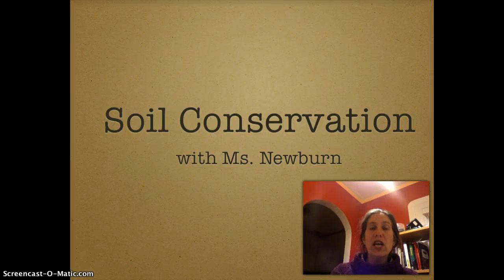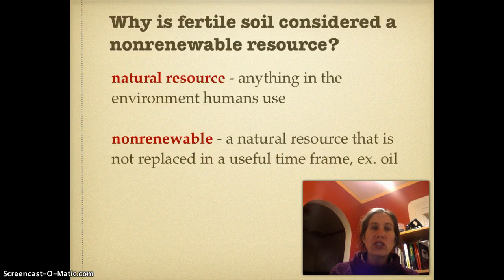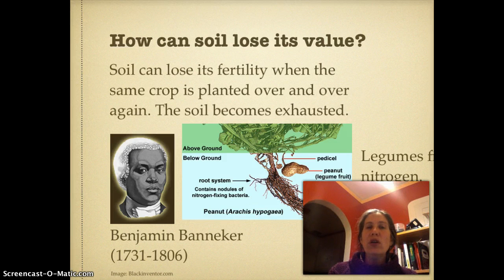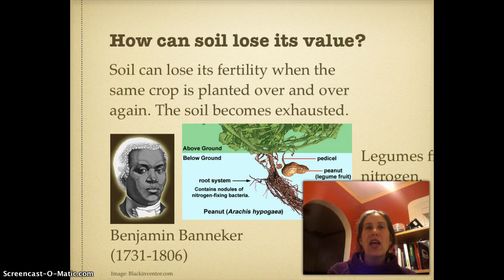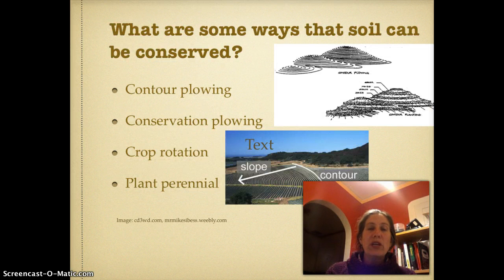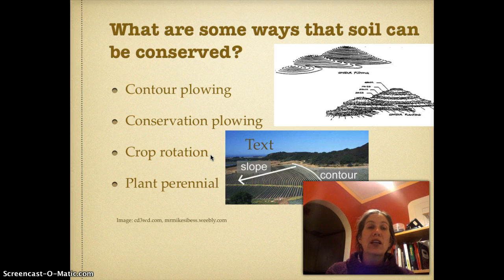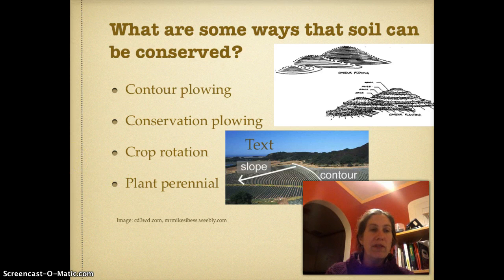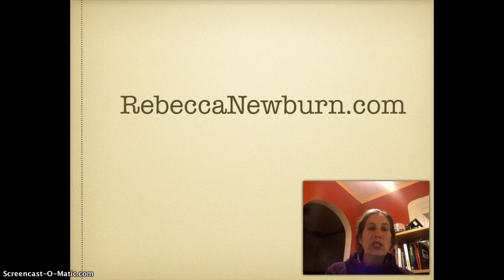Soil Conservation Flipped